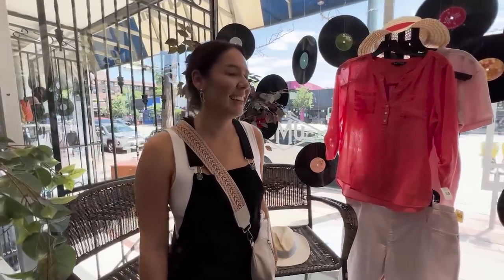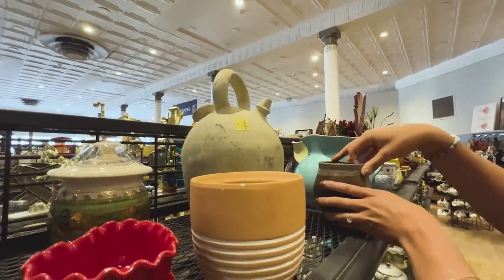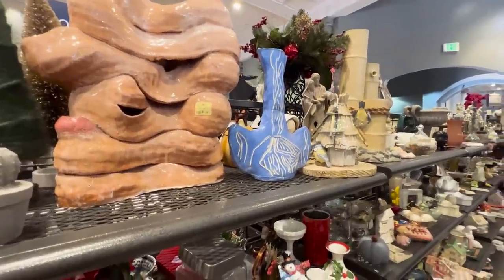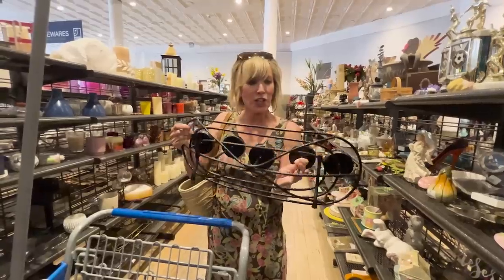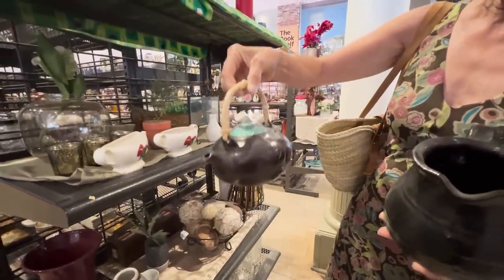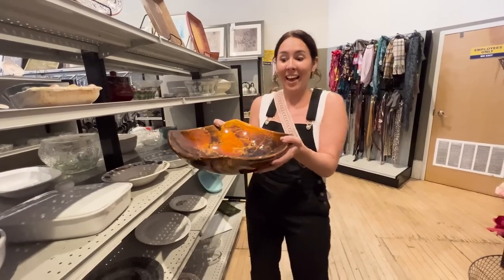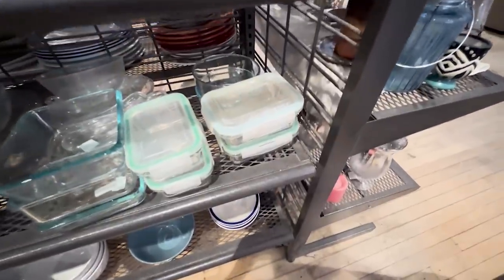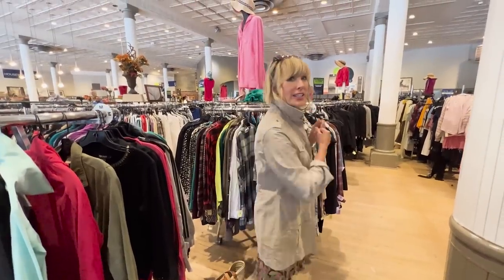Thrifting for NEW HOUSE!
Let’s thrift Colorado style! The goodwill store in Denver is incredible…vibrant, packed with savvy shoppers of all stripes and ages. My DIL and I had a blast. See what we came home with and watch Monday to see how we styled our treasures.

The School of Life Book
Patios & Verandas
Full Book List